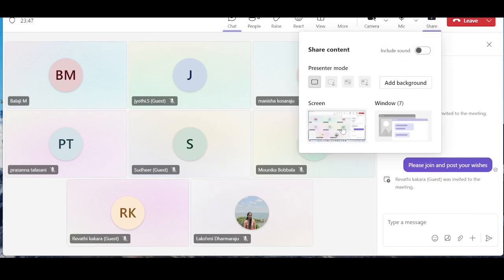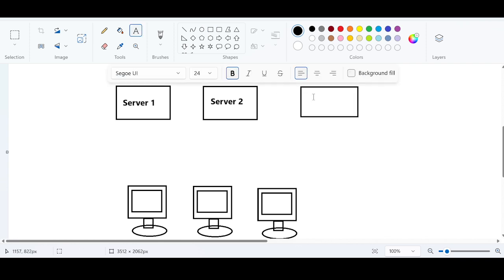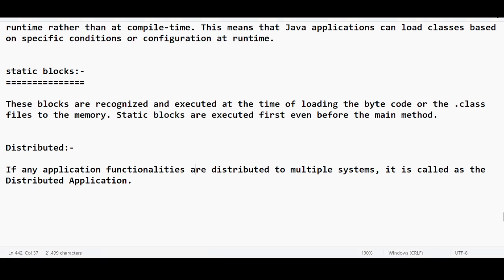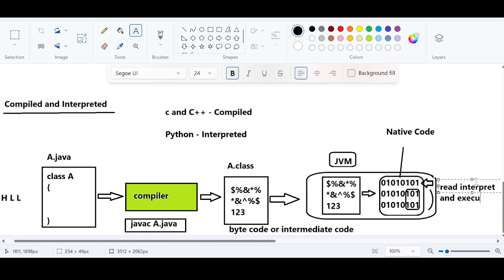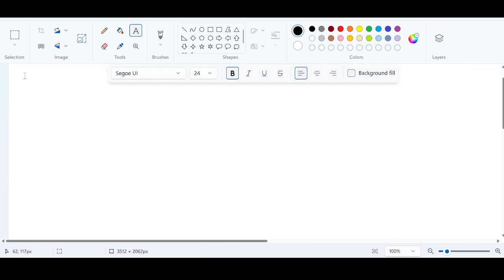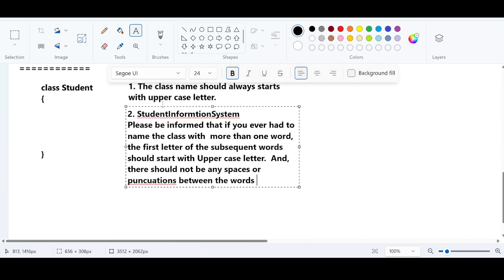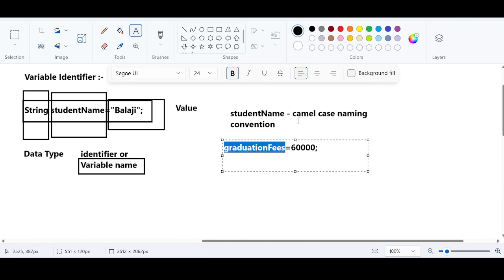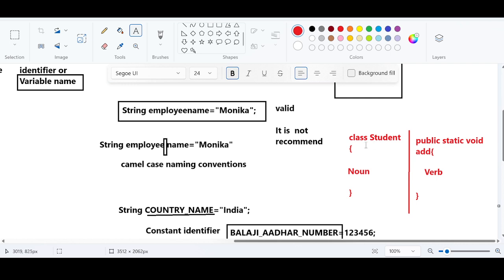Java new Batch - Class 15- Java Buzz words and features - (Distributed, Compiled and interpreted)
Distributed:
If any application functionalities are distributed to multiple systems, it is called as the Distributed Application. Java is also the Distributed programming language.

Compiled and interpreted:
Java is  both compiled and interpreted programming language. Because of the compilation and interpretation, the output is going to be smooth always.

Java naming conventions :
Pascal Case naming conventions:
Pascal case (also known as UpperCamelCase) is a naming convention used in java programming for classes and each word in a compound name starts with a capital letter, with no spaces or underscores between the words.

Key characteristics of Pascal case:
The first letter of each word is capitalized.
No spaces or underscores between words.
Examples of Pascal case:
CustomerName
GetUserDetails
EmployeeSalaryReport
CalculateTotalAmount
PersonAddressDetails

camelCase Naming conventions:
In Java, camelCase is a popular naming convention used for variables, method names, and other identifiers (except for class names, which typically use PascalCase). In camelCase, the first word starts with a lowercase letter, and each subsequent word begins with an uppercase letter, with no spaces or underscores between words.

Key characteristics of camelCase:
The first word is in lowercase.
Every subsequent word starts with an uppercase letter.
Examples of camelCase in Java:
userName
totalAmount
calculateTotalPrice
firstName
findUserById

Screaming case naming conventions:-
In Java, screaming snake case (also known as screaming case or UPPERCASE_SNAKE_CASE) is a naming convention where all letters are uppercase, and words are separated by underscores (_). This convention is typically used for constant values.
Key characteristics of Screaming Case:
All letters are uppercase.
Words are separated by underscores (_).
Commonly used for constants or static final variables.
Example of Screaming Case in Java:
MAX_VALUE
PI
DEFAULT_TIMEOUT
USER_ROLE_ADMIN
MAX_BUFFER_SIZE